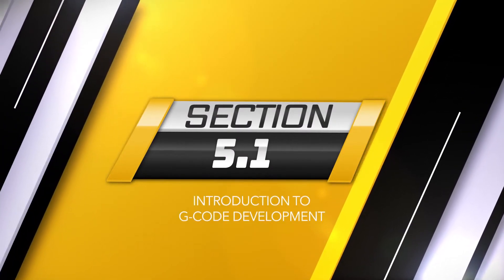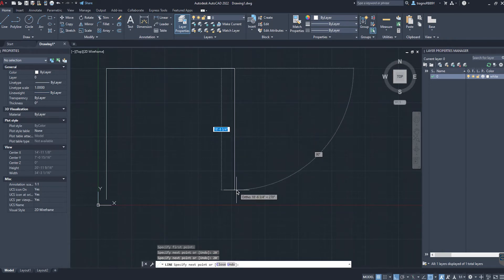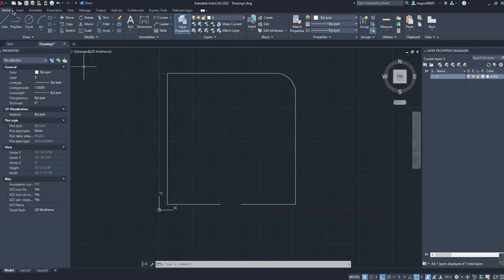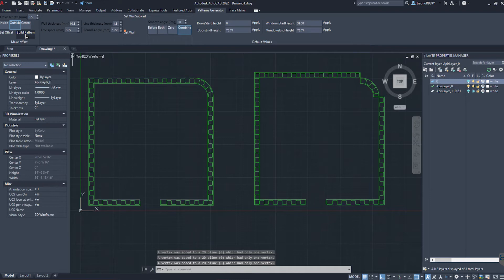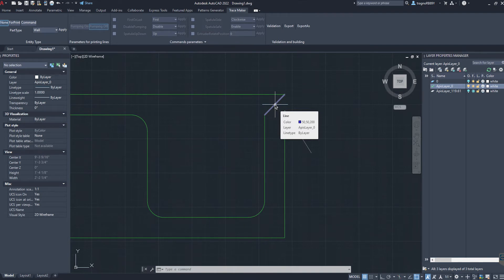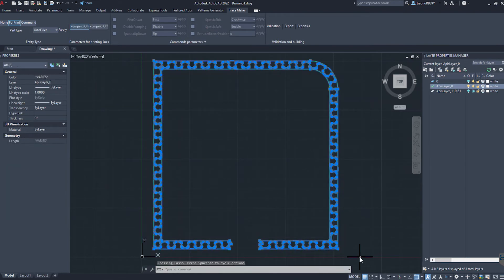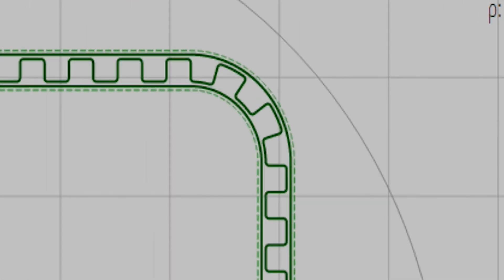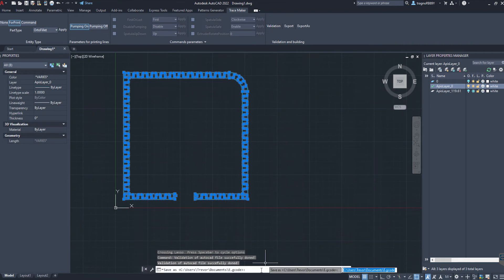Introduction to geometric code: the language of construction 3D printers.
As you may have guessed, Frank, the construction 3d printer, does not speak English because, well, Frank's a robot. Instead, Frank speaks a different language that most other types of plastic, resin, and concrete 3D printers also speak and that language is called "Geometric Code" (or G-Code). But don't worry, you don't need to be a coder or learn any new languages to communicate with Frank.